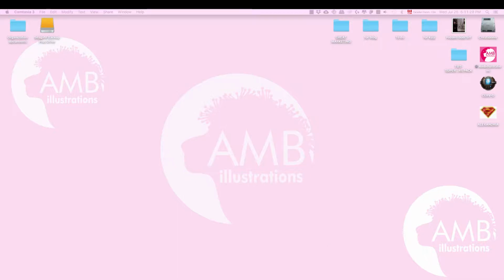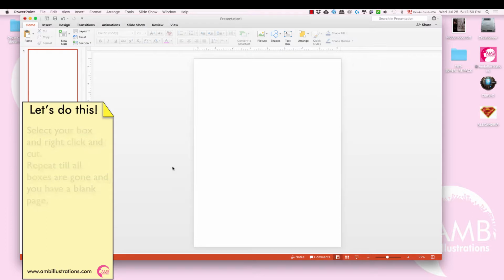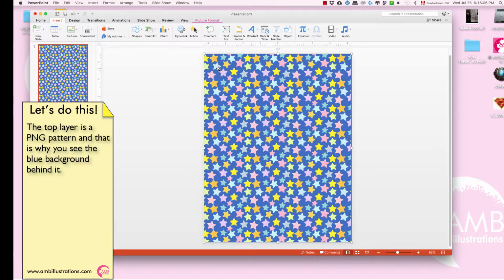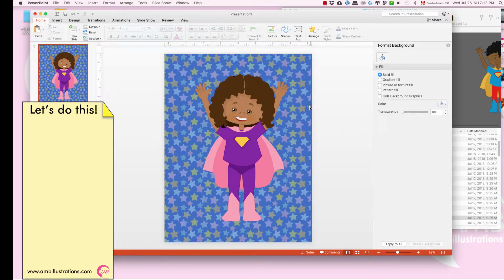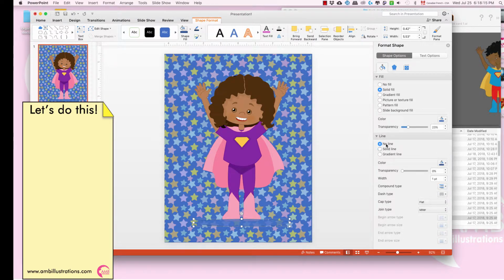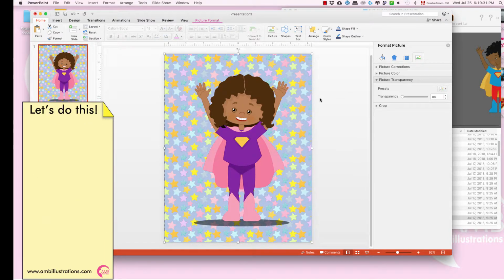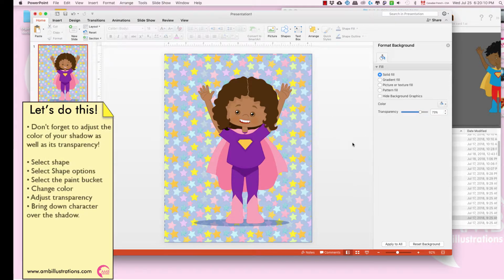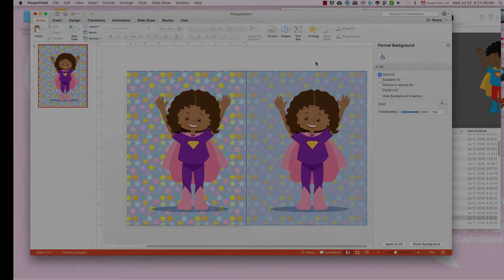Amazing products for TPT(patterns and transparency)2